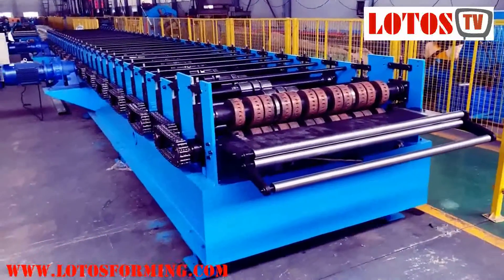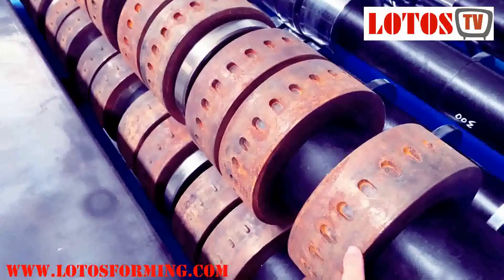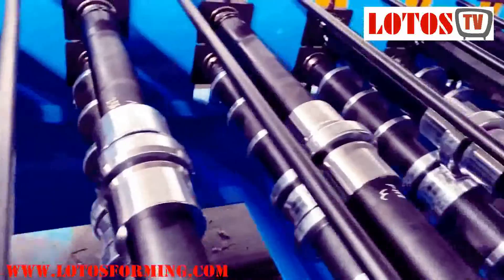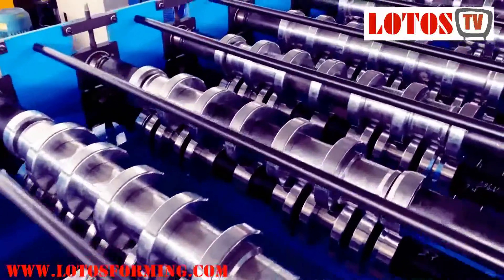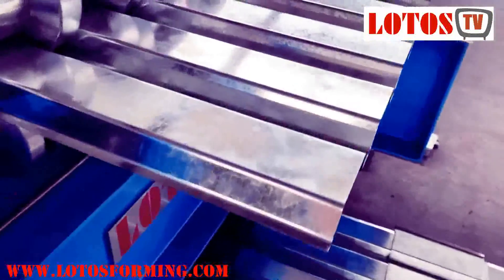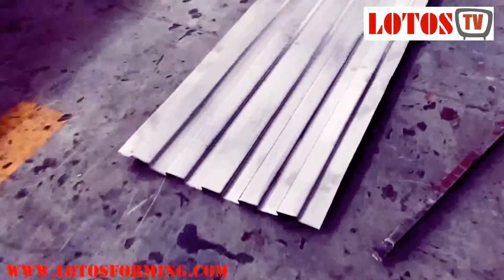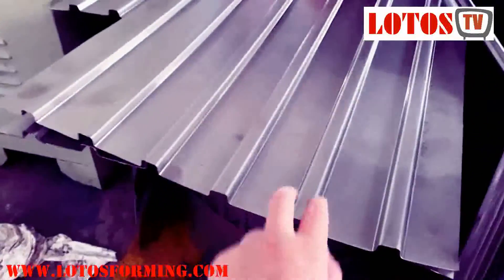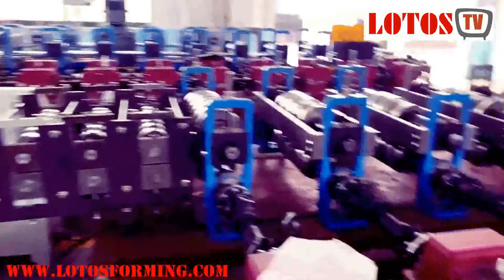【B DECKING MACHINE 】: Metal Deck Systems | Metal Deck Roll Forming Machine ▶LOTOS 2021◀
LOTOS steel deck manufacturers design the production of various types of Metal Deck Systems and Metal Deck Roll Forming machines.
Wide Rib or Type B :
Type B or Wide Rib Roof Deck is a 1 1/2″ deep, wide rib, structural metal roof deck section that provides a support surface for various types of roofing materials, and 1” or thicker rigid insulation.